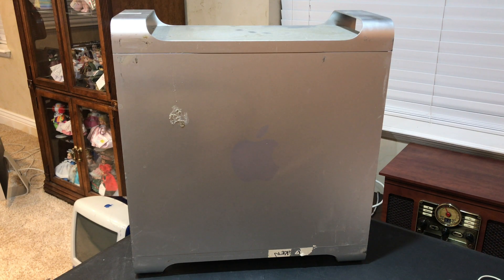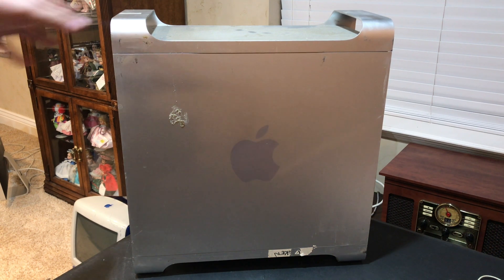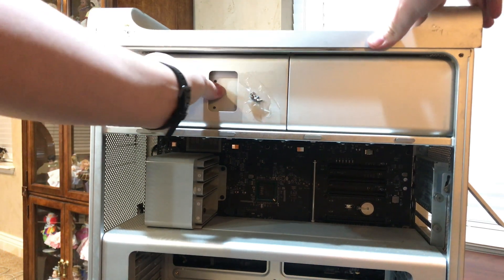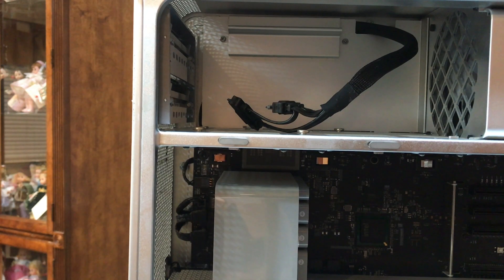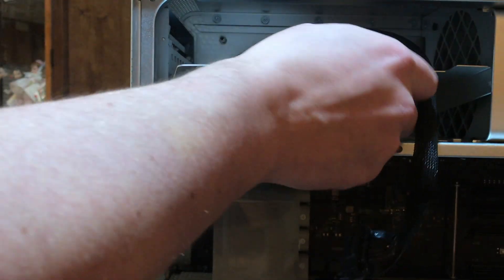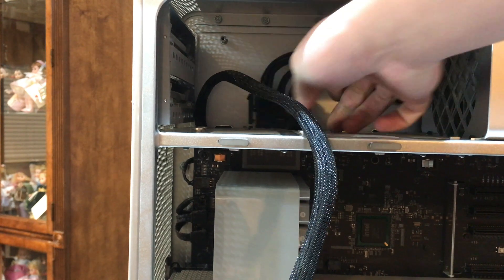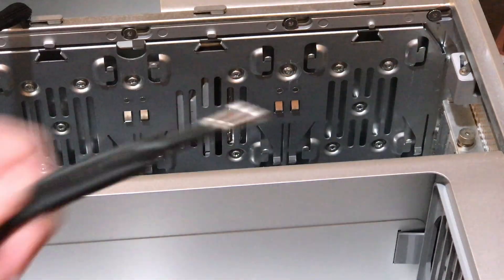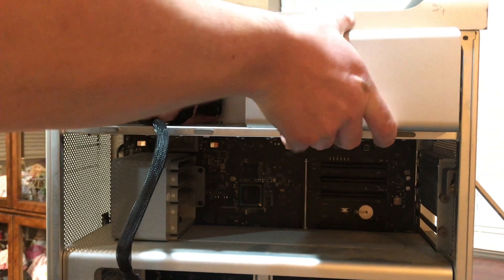How To Remove and Replace Mac Pro 4,1 and 5,1 Power Supply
In this video I go over how to remove the power supply on your Apple Mac Pro 4,1 and 5,1 made between 2009 and 2012.

This video is part of my new 2-Min How To Series.